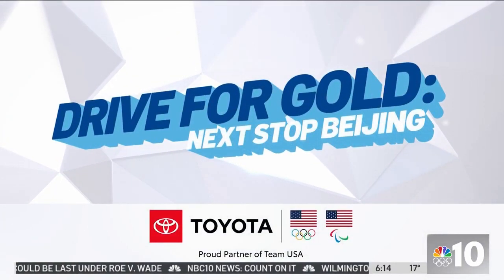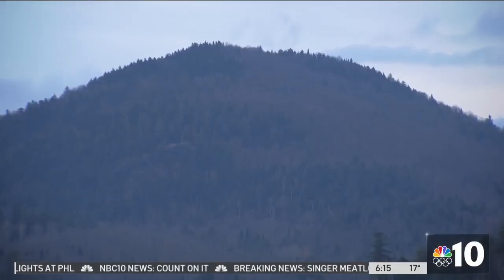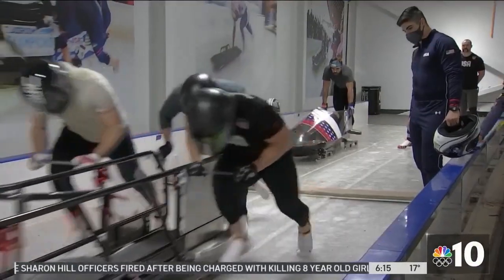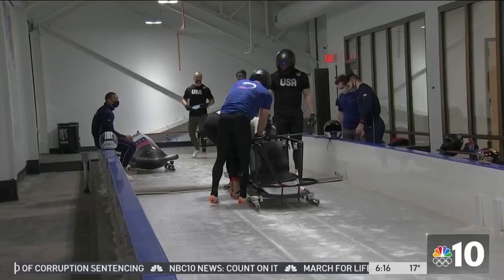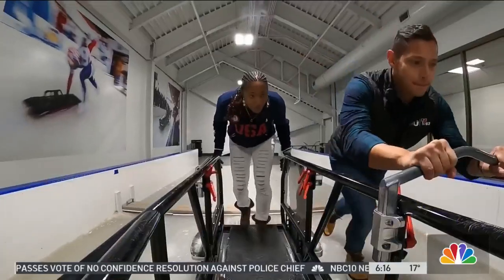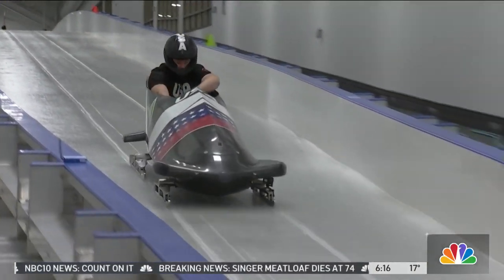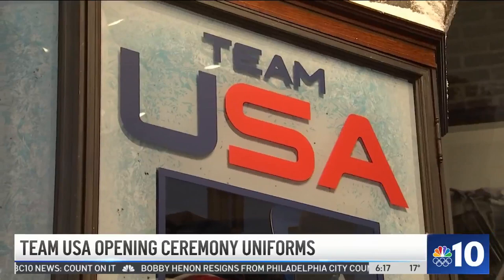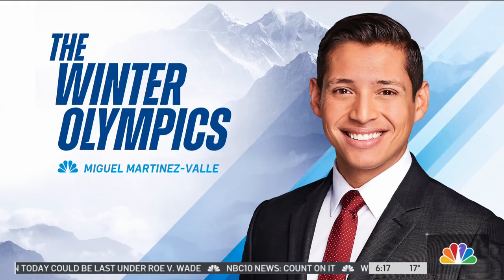Philly-Born Bobsledder Sylvia Hoffman Shows Hard Work It Takes in Drive for Olympic Gold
NBC10’s Miguel Martinez-Valle heads to Lake Placid, New York, to speak to Philadelphia-born Sylvia Hoffman and other Team USA bobsled athletes about all the teamwork and training that goes into a successful run. Miguel even gets a first-hand look at a Team USA ritual.